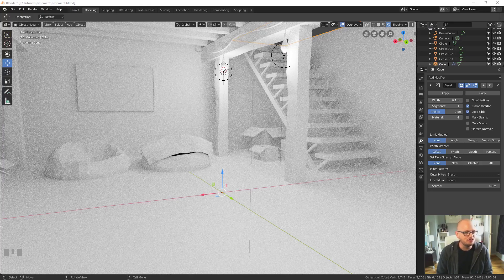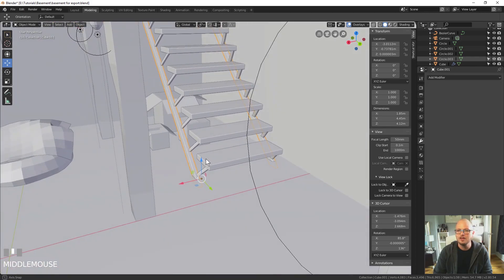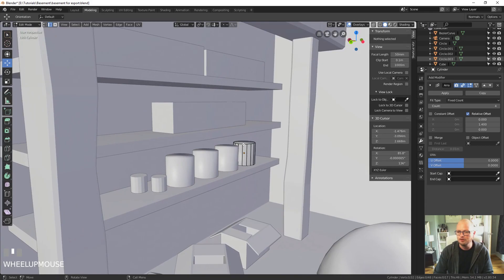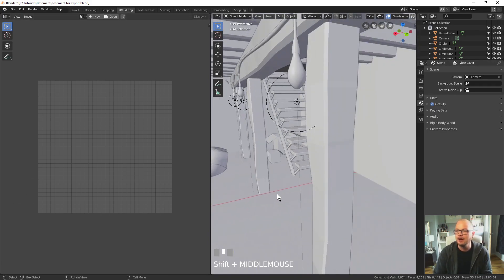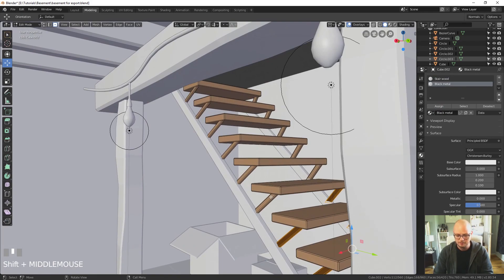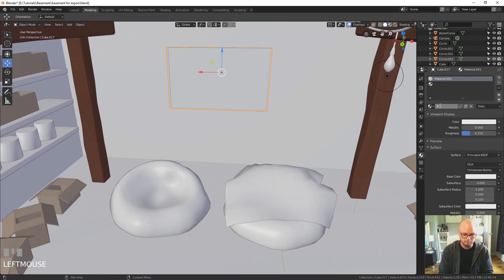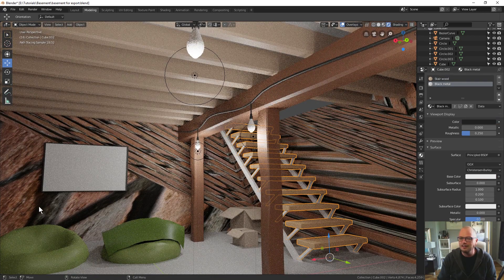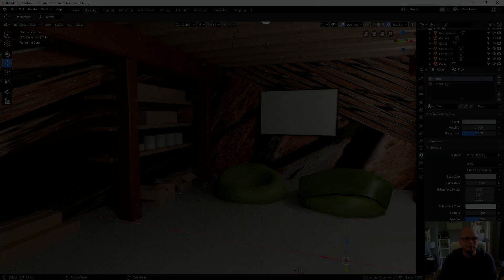Modeling a basement in blender for unity Ep2 - Creating the base materials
Follow along with creating the base materials for our basement.

In this episode we create and add materials to our models

This video is part of the drum kit series where we are building a working VR drum kit in Unity on the Oculus Rift